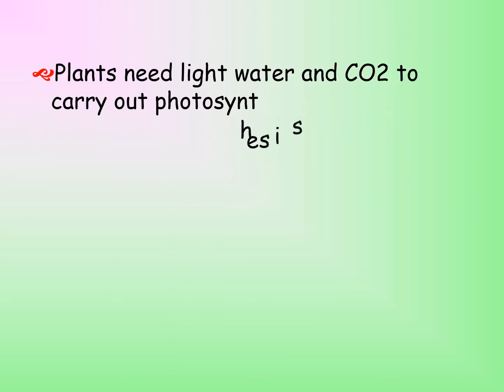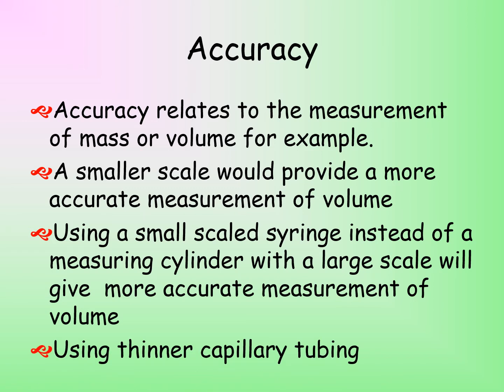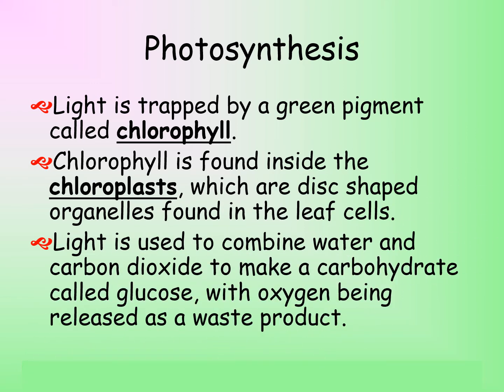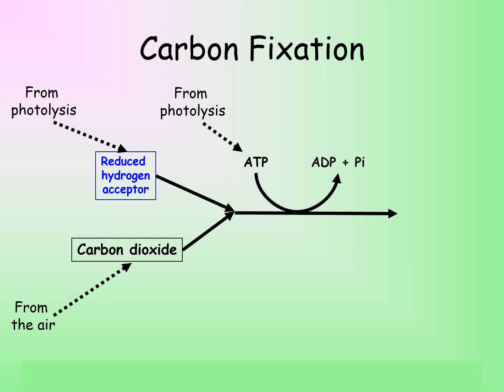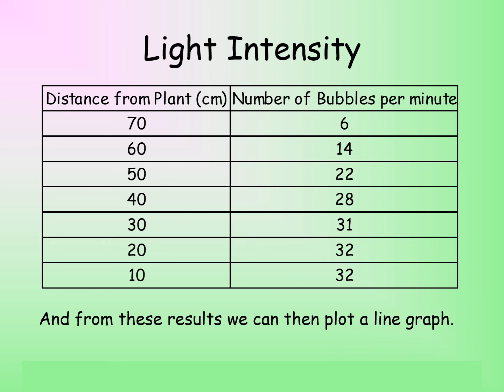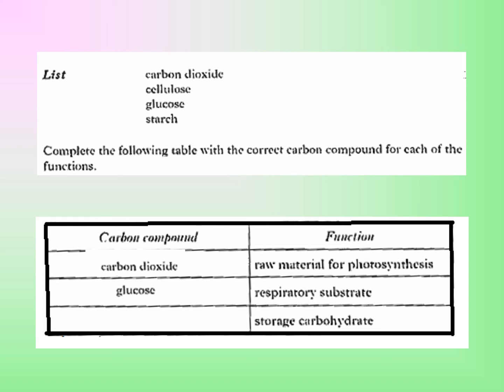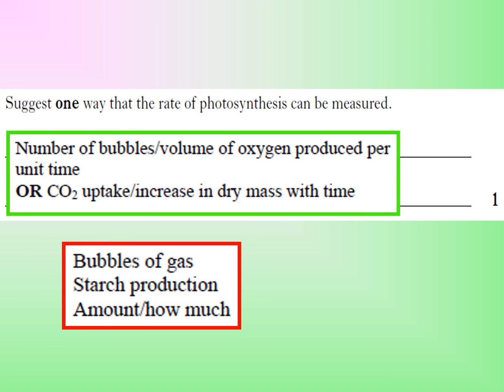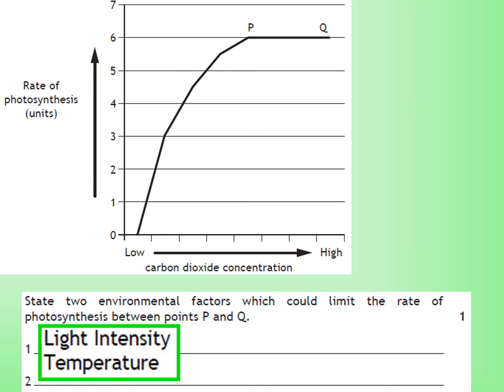Photosynthesis national 5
audio video of the lessons for photosynthesis national 5
Thanks to Mr J  Davidson (Oronsay website) for PowerPoints used in National 5

0:00 - intro
0:16 - National 4 info: limiting factors
0:47 - What is photosynthesis + equation
3:15 - How to read a graph: limiting factors
9:04 - How to overcome limiting factors
10:01 - How to measure the rate of photosynthesis: The Elodea bubbler
12:18 - Skills: accuracy
15:30 - Exam style practice N4/N5
24:06 - Photosynthesis N5
25:53 - Sections through a leaf
31:46 - Chemistry of photosynthesis
44:48 - Fates of glucose
48:11 - Factors affecting photosynthesis
58:17 - Respiration V photosynthesis
1:04:20 - Essay on the stages of photosynthesis
1:05:35 - exam style practice